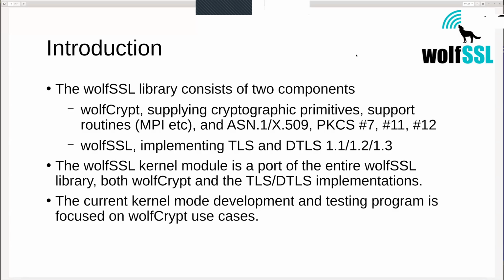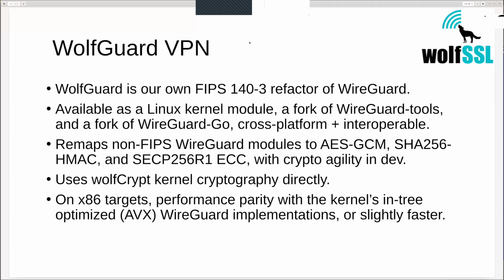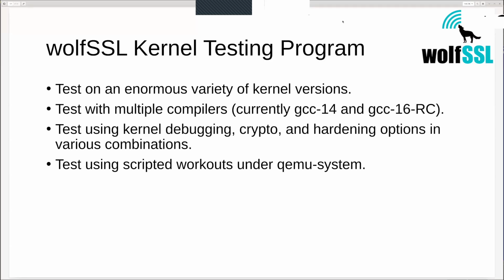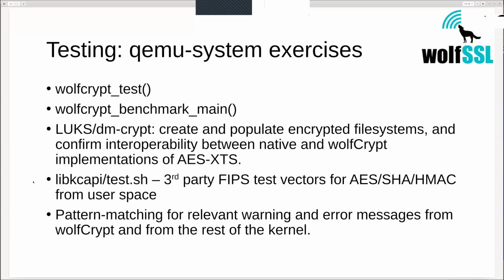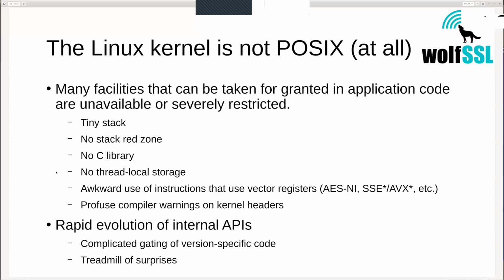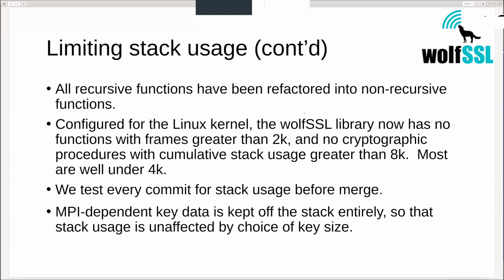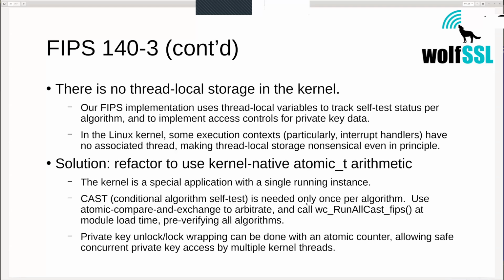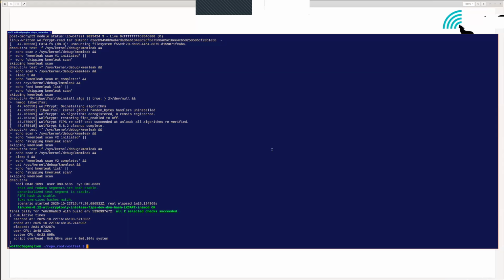The wolfCrypt Linux Kernel Module: FIPS Full Crypto Stack Replacement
Bring FIPS 140-3 validated cryptography directly into the Linux kernel.

In this webinar, wolfSSL Senior Software Engineer Daniel Pouzzner introduces the libwolfssl FIPS-compliant Linux Kernel Module (libwolfssl.ko), a plug-and-play replacement for the kernel crypto stack. Learn how it delivers FIPS-validated algorithms, hardware acceleration, and post-quantum readiness for applications such as LUKS/dm-crypt, VPN, MACsec, and TLS offload.

Discover how wolfSSL extends its proven cryptographic engine to kernel space, integrating with WolfGuard VPN and transforming Linux randomness sources into SP 800-90B compliant DRBGs.

What You’ll Learn:
- Enable FIPS 140-3 validated cryptography directly in the Linux kernel
- Accelerate performance with hardware support and post-quantum algorithms (ML-KEM, ML-DSA)
- Replace the kernel crypto stack for LUKS, VPN, MACsec, and TLS offload
- Integrate FIPS-certified randomness and DRBG sources across the system

00:00 Introduction
01:58 FIPS 140-3 Suite / Disk Encryption
04:53 IPsec / VPN - WolfGuard VPN
09:06 Full Kernel Crypto Stack Replacement & Performance
12:01 Quantum Resistant Crypto
13:00 wolfSSL Kernel Testing Program
15:16 Testing
21:26 Kernel Module
32:10 Key Challenges
40:18 Future Directions
42:54 Live Demo
45:45 Questions!